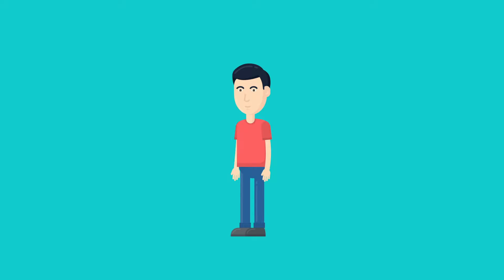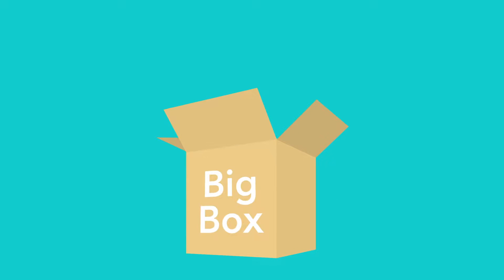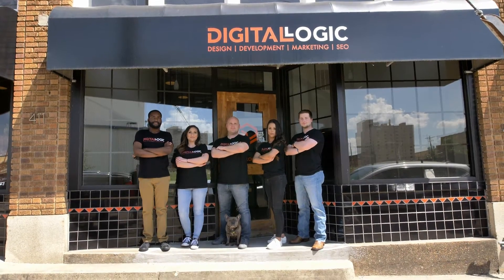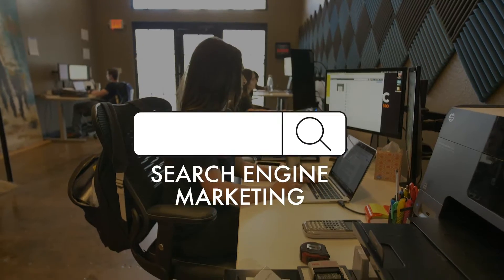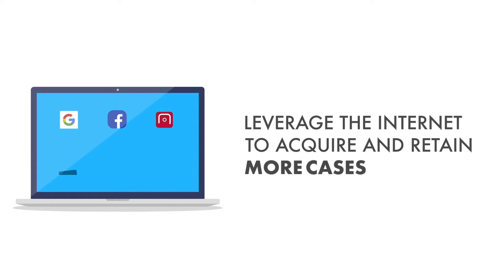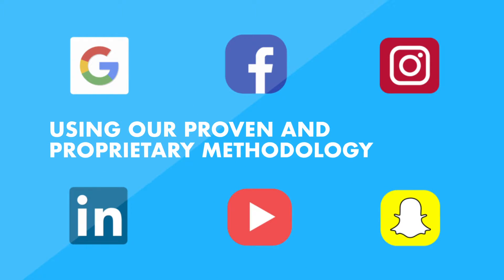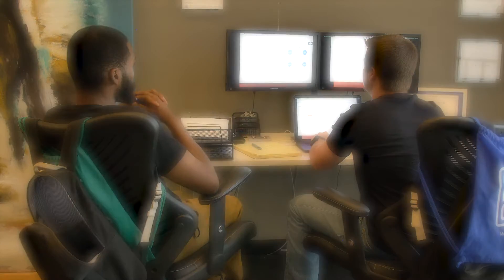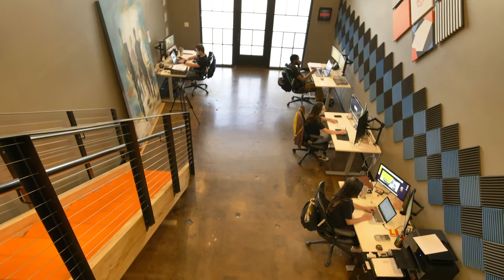Law Firm Marketing Agency